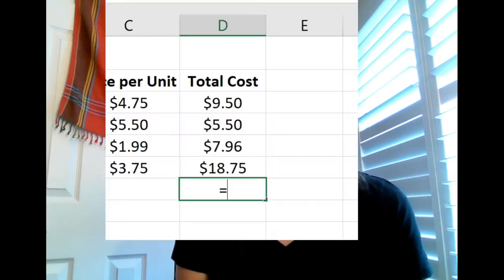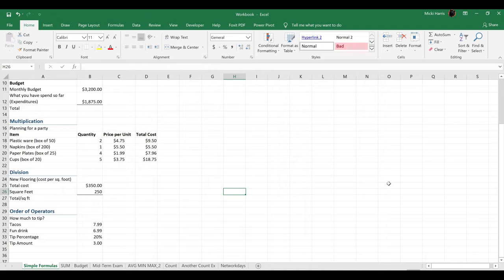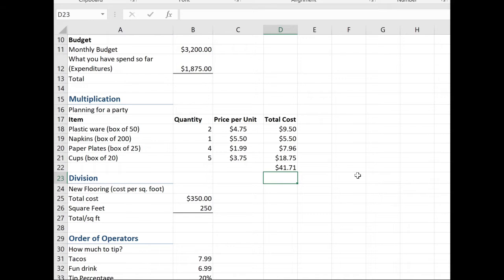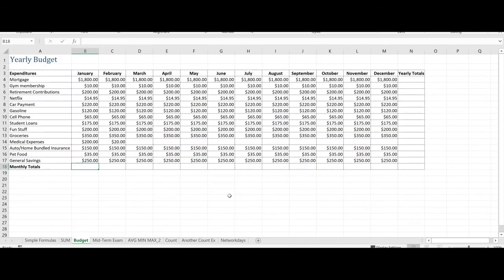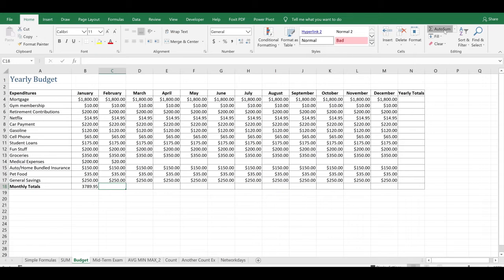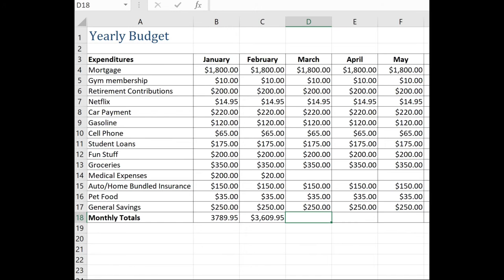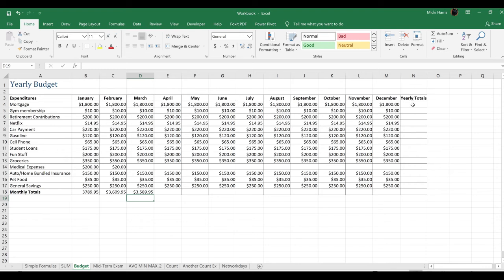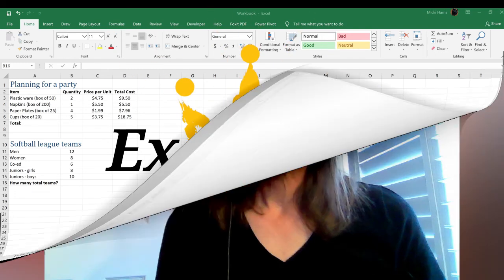Excel Formulas & Functions Intro: Learn the SUM Function (and AutoSUM) - Lesson 2 of 4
In this lesson we are going to discuss the SUM function and AutoSum.
Lesson 2 of 4 in this series.

The SUM function adds all the numbers in a range of cells.
Instead of A1+A2+A3+A4,
you can do this =SUM(A1:A4)

Be sure to download the practice workbook. It is the same one I will use to demonstrate.

Chapters:
Intro 0:00
What is a function 0:22
SUM Function 1:00
SUM Function (Budget example) 2:55
AutoSUM 3:28
Conclusion 6:53

Here are a couple of products that I use for video editing and note taking: Video editing program - simple, easy to use and budget friendly . Free to try Save paper! The Rocketbook is an endlessly reusable notebook. Check it out